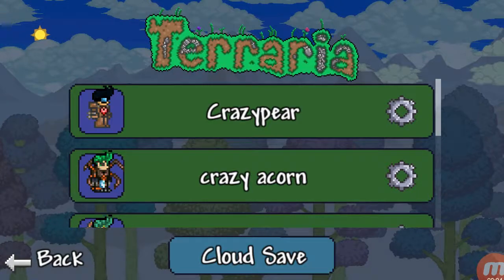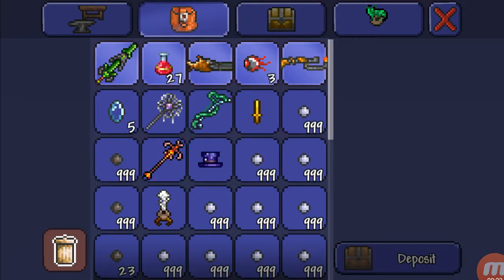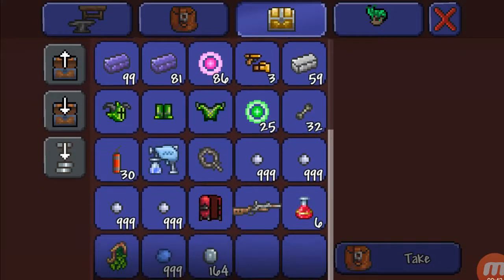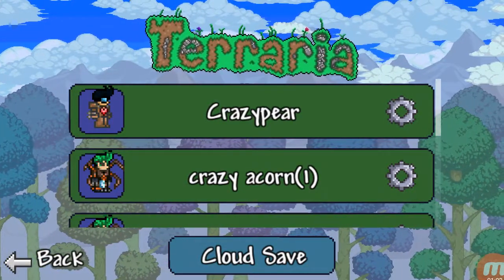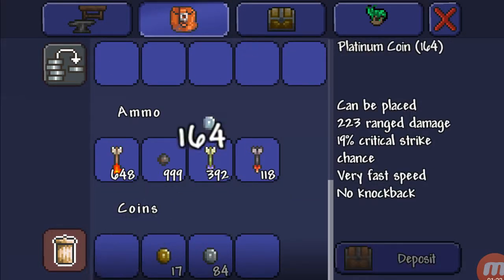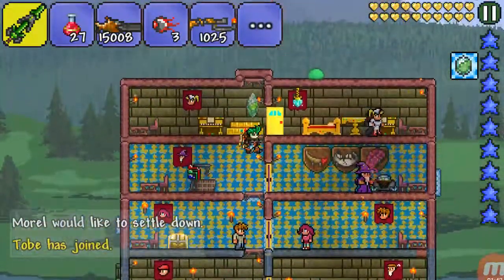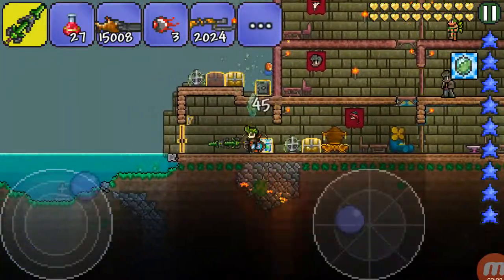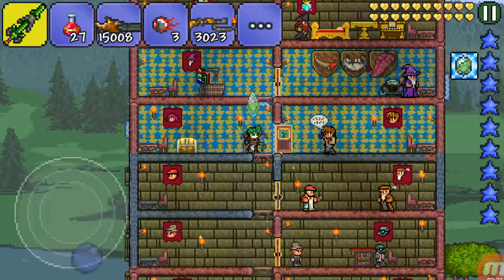How To Duplicate In Terraria On ios and android